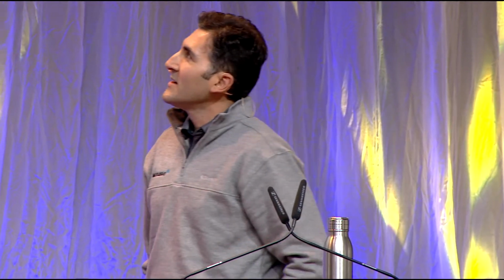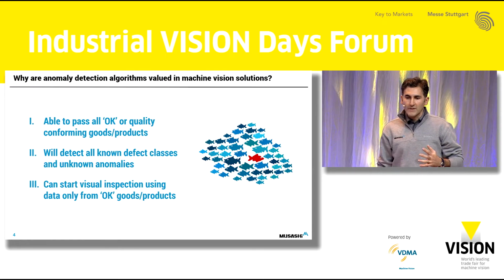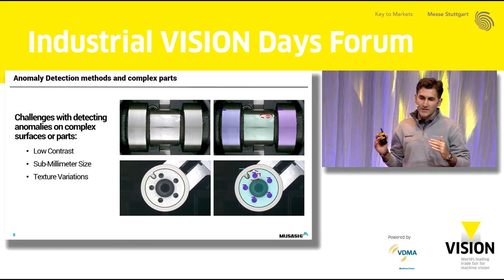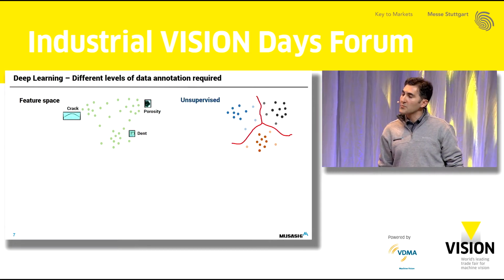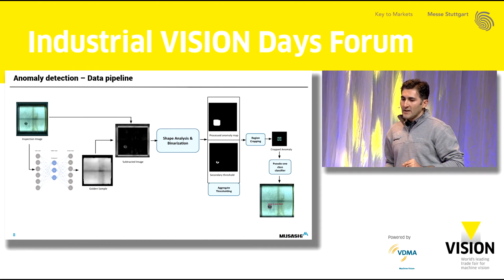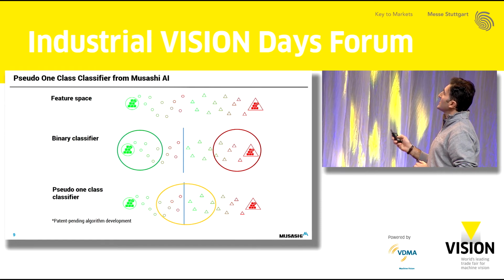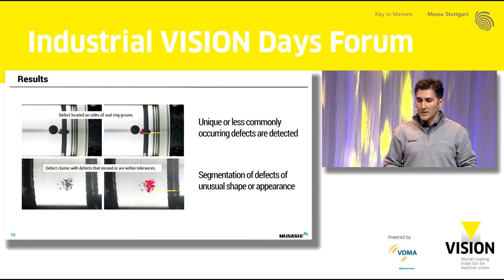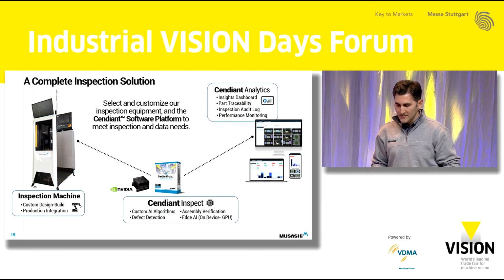VISION 2022 | Musashi AI | Messe Stuttgart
Deep learning solutions deliver high customer-value and continue to be widely implemented for vision inspection applications. New advancements in DL model architectures are creating better performing inspection software while significantly reducing the amount of data required for development.